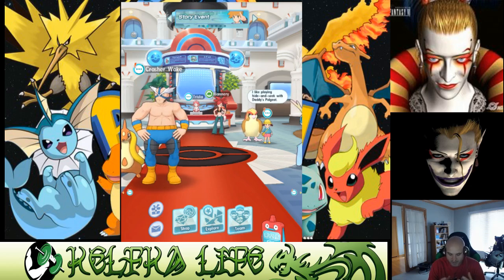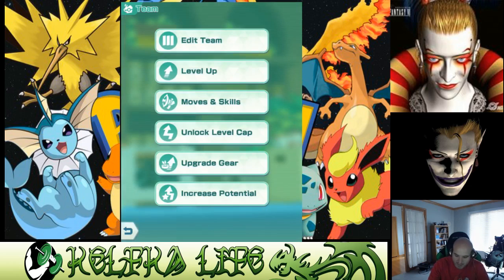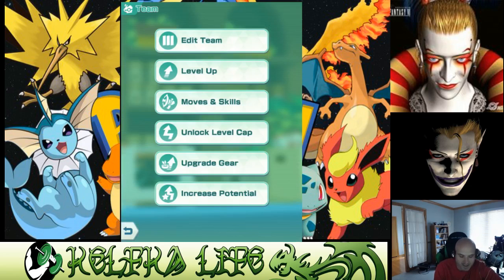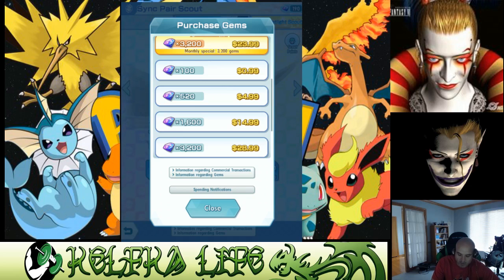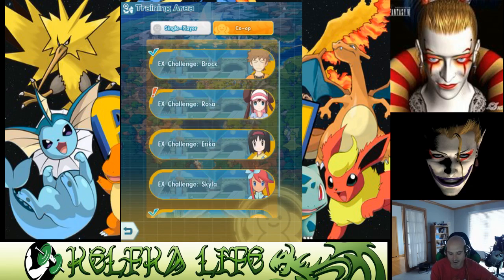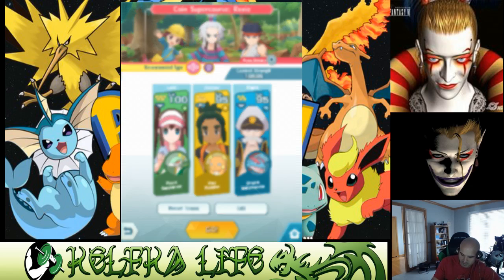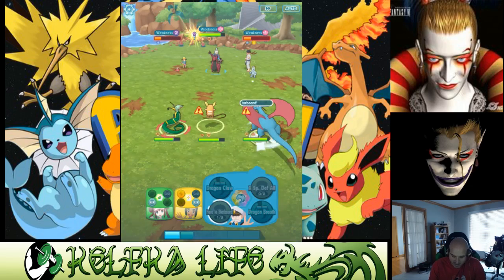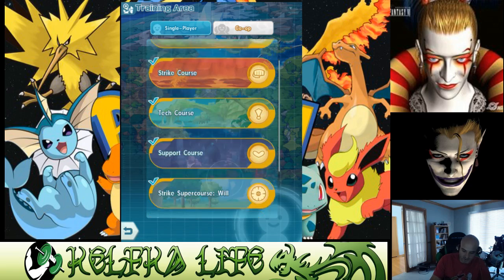Pokemon Masters Everything you need to know.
Pokemon Masters is a new turn based action game!